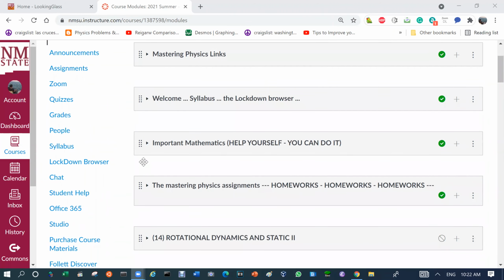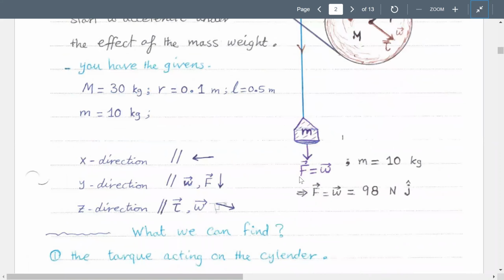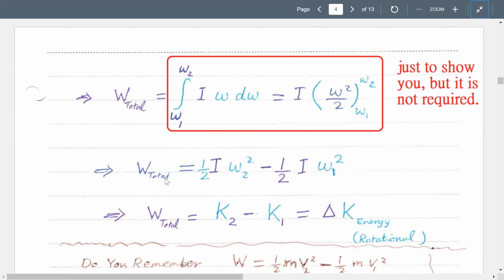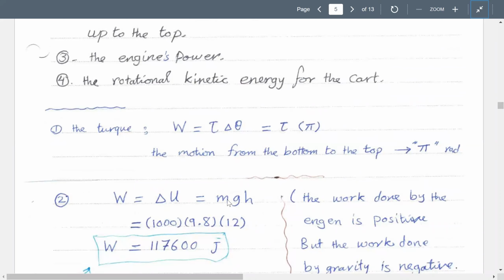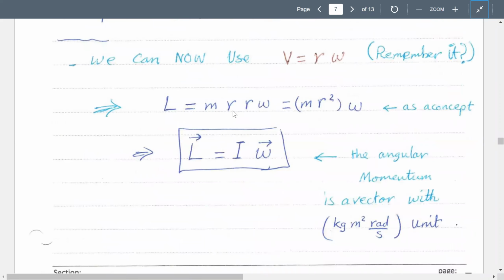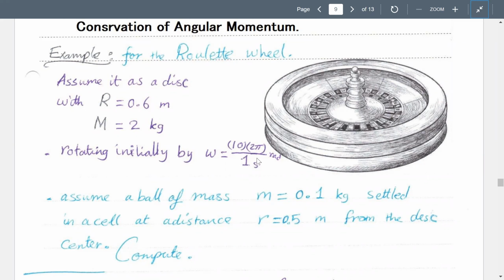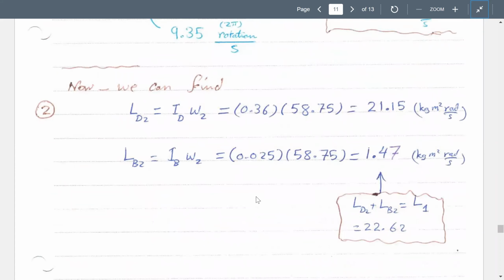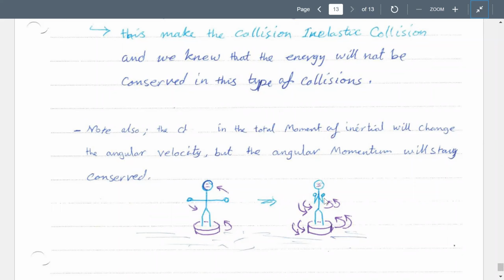L12 ROTATIONAL DYNAMICS AND STATIC Equilibrium 1